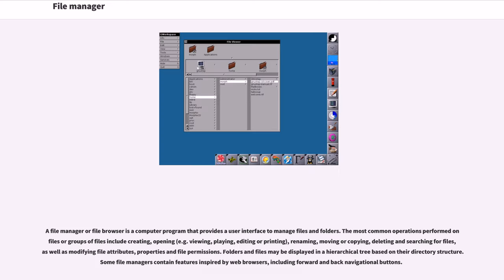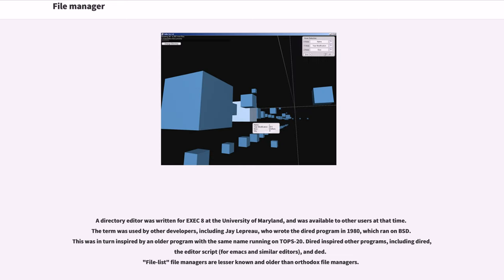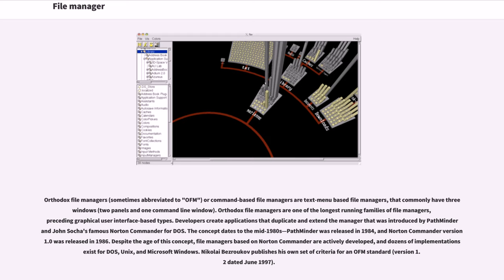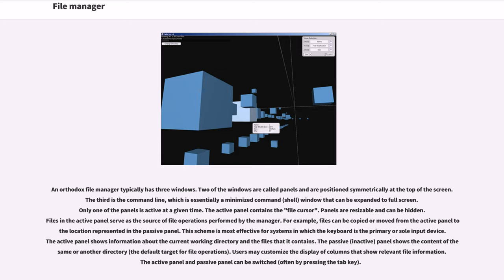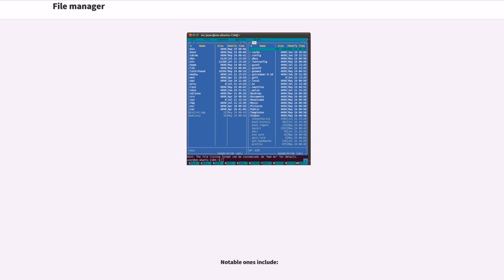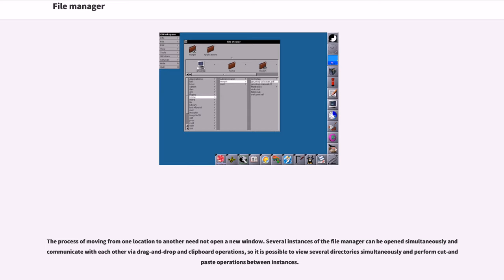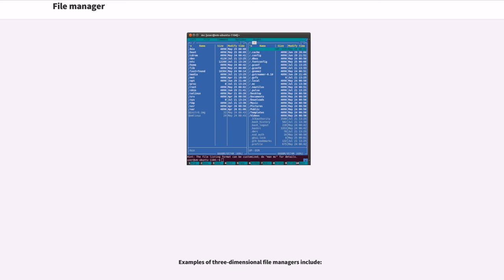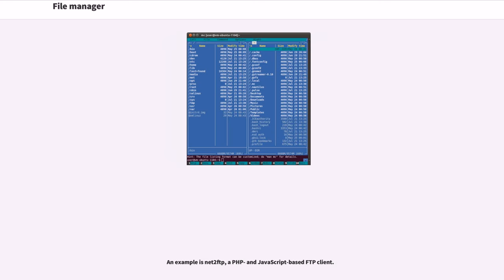File manager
A file manager or file browser is a computer program that provides a user interface to manage files and folders. The most common operations performed on files or groups of files include creating, opening (e.g. viewing, playing, editing or printing), renaming, moving or copying, deleting and searching for files, as well as modifying file attributes, properties and file permissions. Folders and files may be displayed in a hierarchical tree based on their directory structure. Some file managers contain features inspired by web browsers, including forward and back navigational buttons.

Some file managers provide network connectivity via protocols, such as FTP, HTTP, NFS, SMB or WebDAV. This is achieved by allowing the user to browse for a file server (connecting and accessing the server's file system like a local file system) or by providing its own full client implementations for file server protocols.

A term that predates the usage of "file manager" is "directory editor". An early directory editor, DIRED, was developed circa 1974 at the Stanford Artificial Intelligence Laboratory by Stan Kugell.

A directory editor was written for EXEC 8 at the University of Maryland, and was available to other users at that time. The term was used by other developers, including Jay Lepreau, who wrote the dired program in 1980, which ran on BSD. This was in turn inspired by an older program with the same name running on TOPS-20. Dired inspired other programs, including dired, the editor script (for emacs and similar editors), and ded.
"File-list" file managers are lesser known and older than orthodox file managers.

One such file manager is flist, which was introduced sometime before 1980 on the Conversational Monitor System.
This is a variant of fulist, which originated before late 1978, according to comments by its author, Theo Alkema.

The flis...